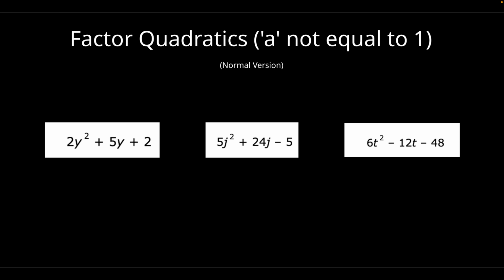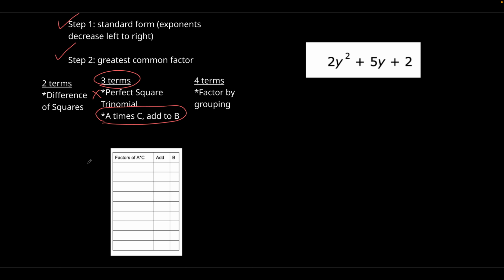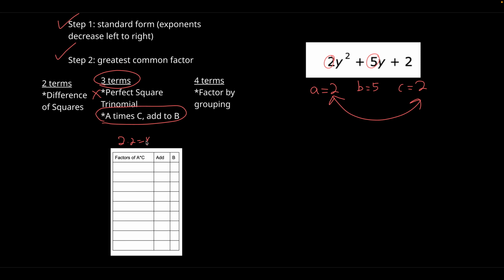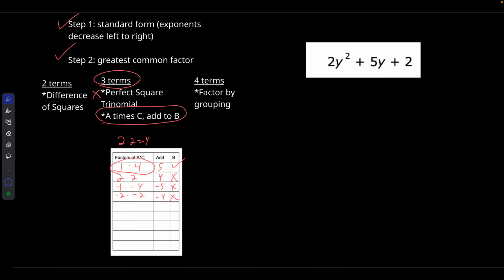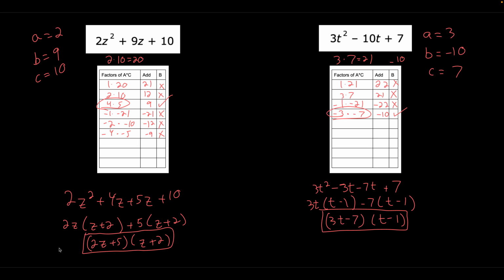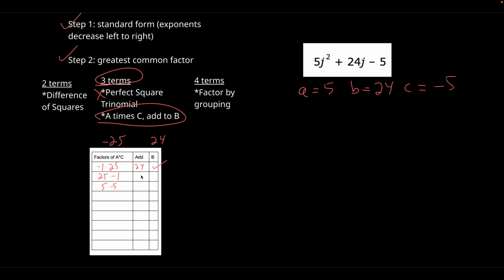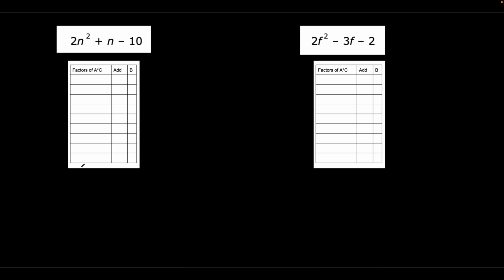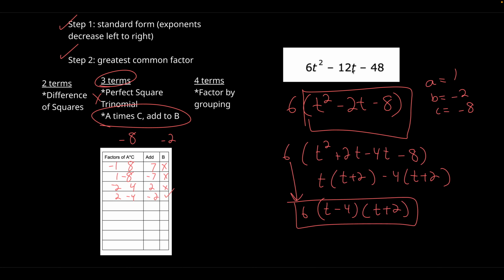Factoring Quadratics ('a' not equal to 1) (Normal Version)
IXL: Factor quadratics with other leading coefficients
IXL Shortcut: 7ED

Description: How to factor quadratics with other leading coefficients where 'a' does not equal 1.